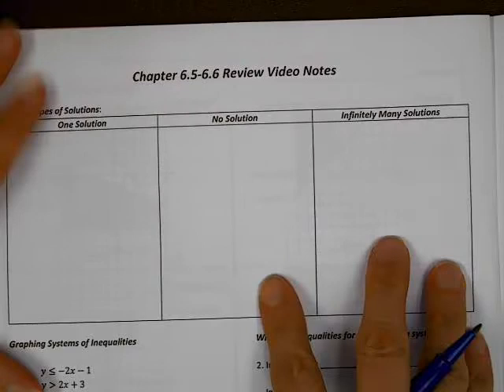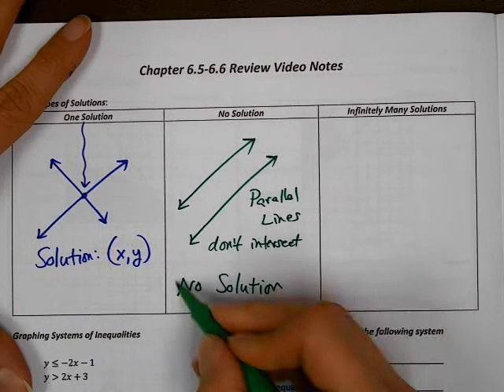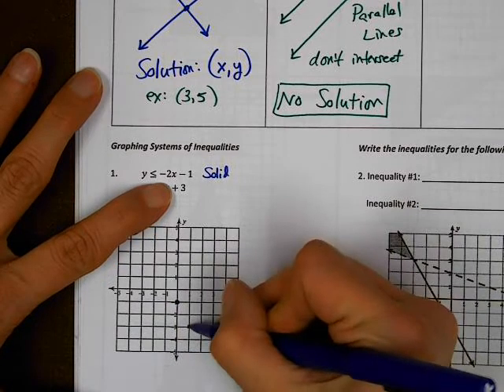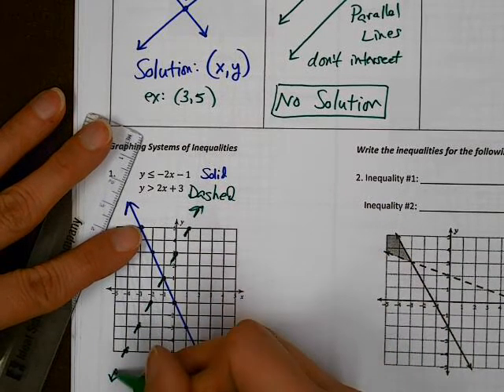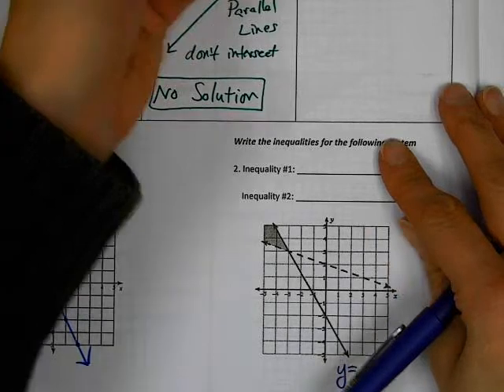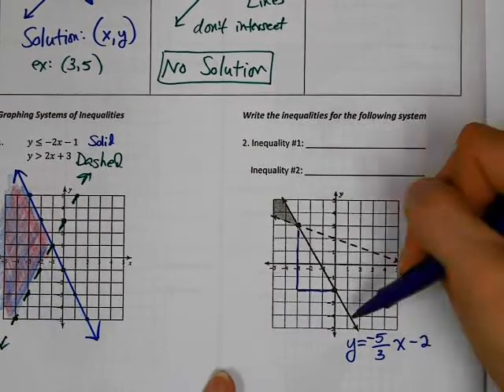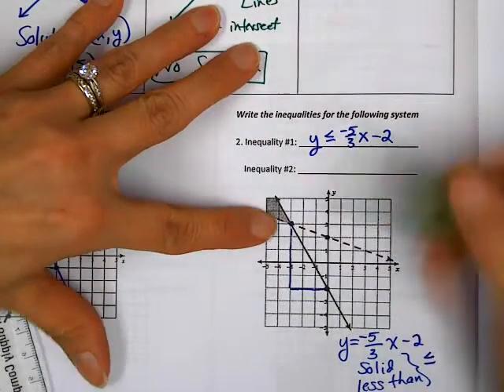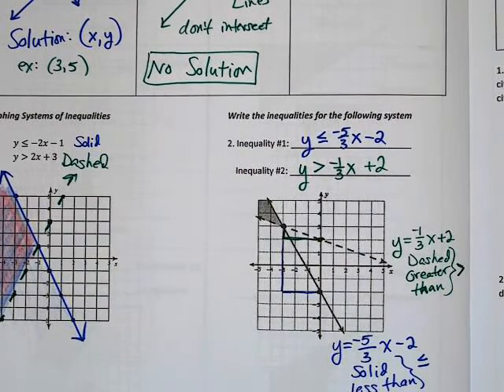6 5 6 6 Review Video Algebra 1